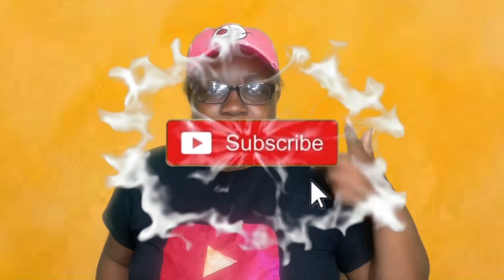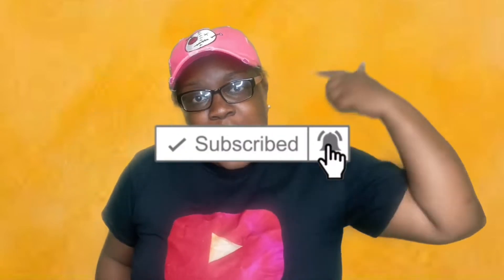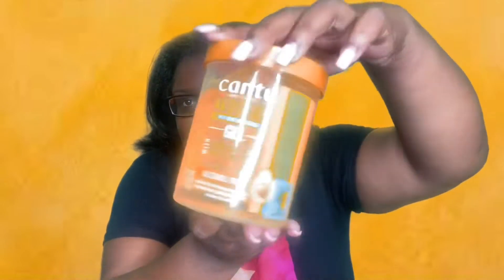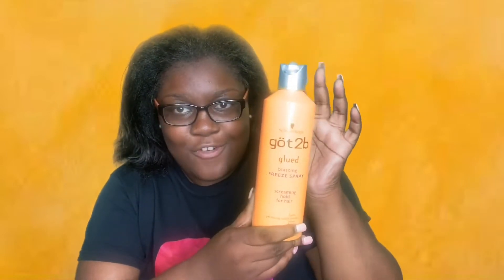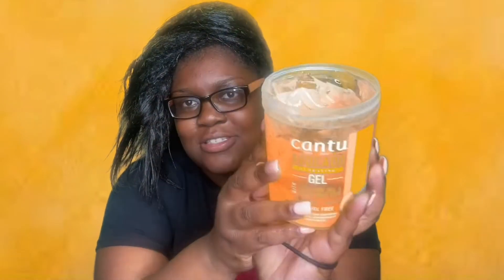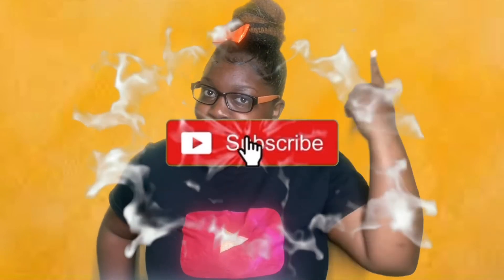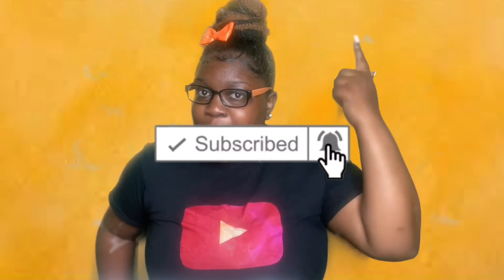DOING A VICKEY CATHEY BUN FOR THE 1ST TIME USING ORANGE PRODUCTS | VLOGTOBER DAY 4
DOING A VICKEY CATHEY BUN FOR THE 1ST TIME USING ORANGE PRODUCTS | VLOGTOBER DAY 4 (SHOCKING RESULTS)

Today I will be doing a @vickeycathey Bun for the 1st time using orange products. If y’all don’t know who Vickey Cathey is she is a awesome youtuber that hit 1M supporters she create fun content and more. Go Check her out and tell her Kierra T. sent you.
My video is made public to all viewers.

Rate my Vickey Cathey Bun tell me how did I do.

If you want a shoutout turn the post notifications bell on ASAP !

Get 15% of with using my code BQOUNL for a waist trainer.

Make sure y’all get y’all a Sugar Kookie Shaper with my referral

Joshua 1:9:

“Have I not commanded you? Be strong and courageous. Do not be frightened, and do not be dismayed, for the LORD your God is with you wherever you go.”

Happy Vlogtober ‼️

Important Tags:

Vickey Cathey, Slick bun, slick bun tutorial, hair tutorial